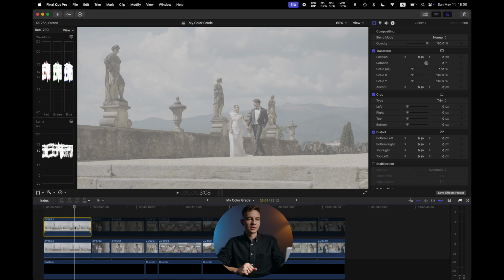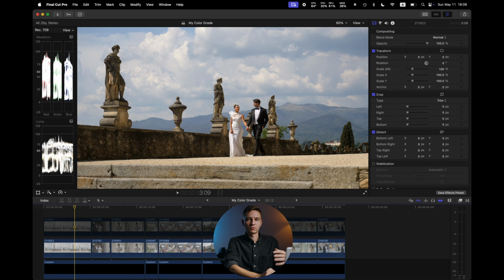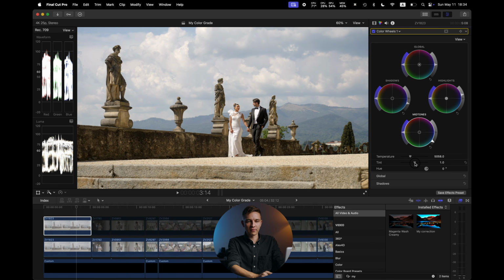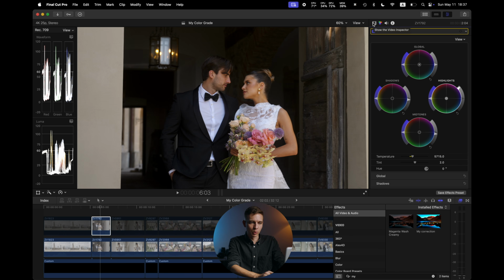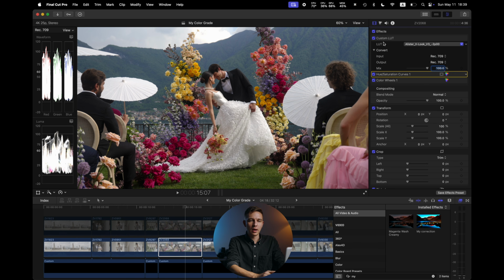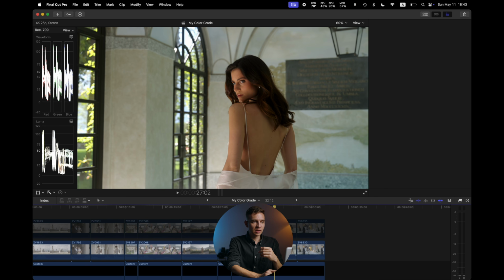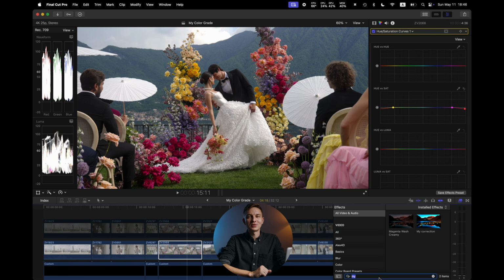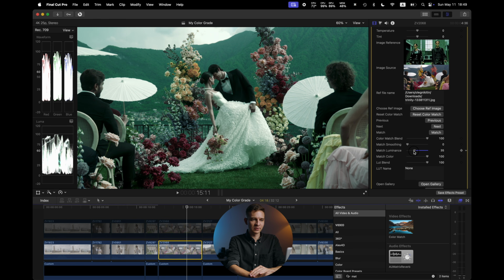How to Easily Color Grade S-Log3 Footage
How to color correct and color grade in Final Cut Pro with ease? In today's video I'll show you how I color grade my footage (primarily S-Log3 S-Gamut3.cine) to get clean and nicely looking colors with minimal effort. I'll go over my color grading workflow, LUTs, Scopes, new color correction tools in Final Cut Pro and a special plug-in by Retouch4Me. Enjoy watching - Final Cut Pro Color Correction and Color Grading workflow tutorial.